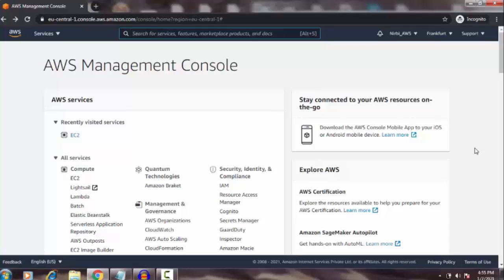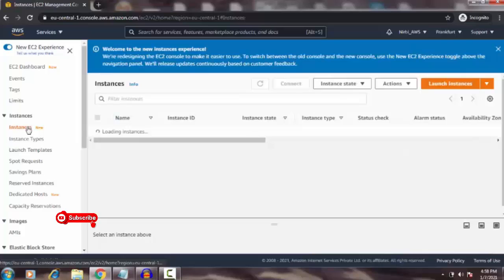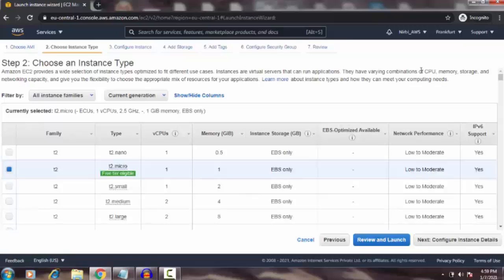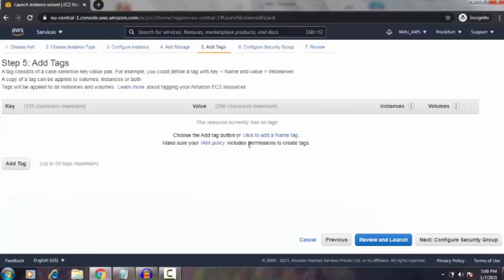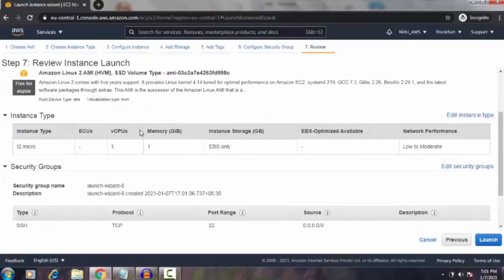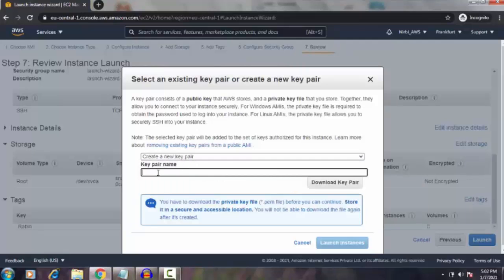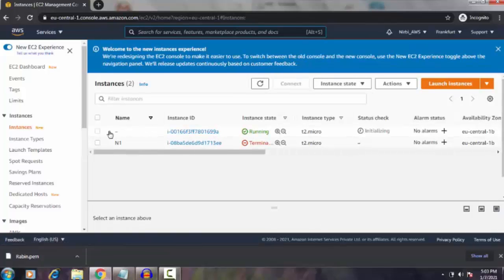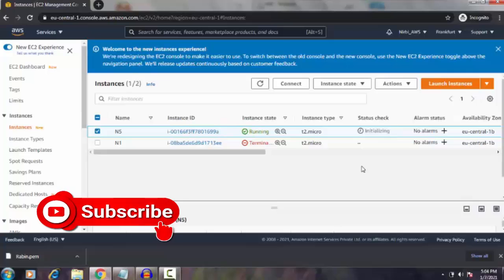What Is EC2 AWS | Aws Training Beginners Guide | Complete Training Tutorial Guide | Aws Course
Amazon Elastic Compute Cloud (Amazon EC2) provides scalable computing capacity in the Amazon Web Services (AWS) Cloud. Using Amazon EC2 eliminates your need to invest in hardware up front, so you can develop and deploy applications faster.